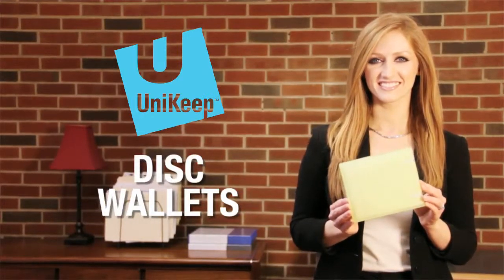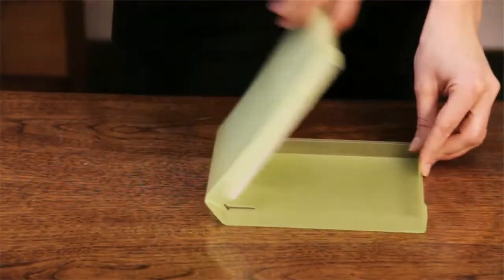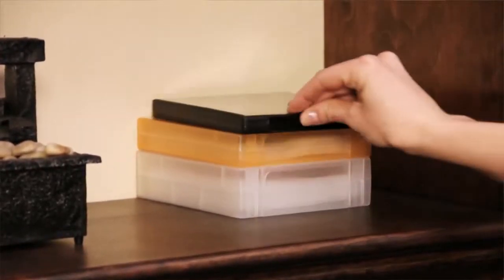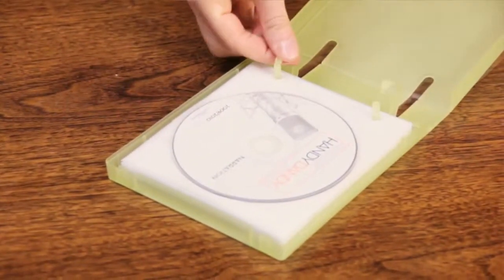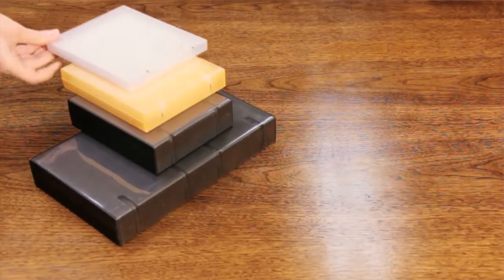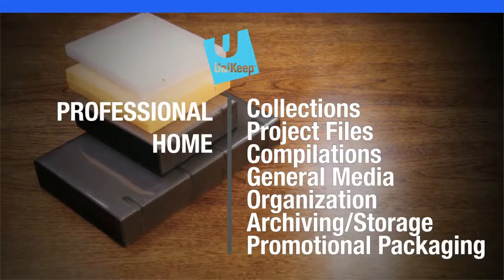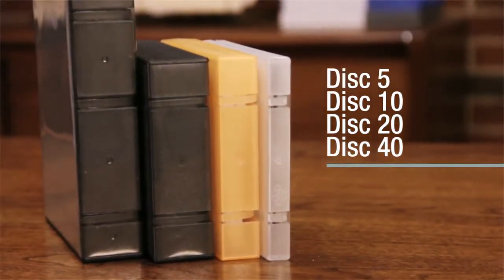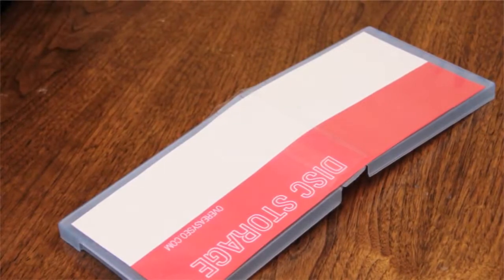UniKeep - CD/DVD Wallets For Media Storage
5 Disc Wallet

10 Disc Wallet

20 Disc Wallet

40 Disc Double Wallet

50 Disc Wallet Set

Compact and durable, UniKeep wallets are made from 100% polypropylene and feature two snap-locking poly rings that let you easily change and add pages. Pages are made with Safety-sleeve protection. Holds five discs with graphic inserts. Full wrap overlays let you easily customize or label the contents with a cover insert.

Perfect for collections, project files or compilations, UniKeep Disc Wallets provide fully enclosed product protection and are designed for both shelf storage and portability. Safety-sleeve pages cushion and protect your discs, and feature lift up flaps to hold discs securely in or out of the wallet. Full wrap overlay lets you easily customize or label the contents with a cover insert.